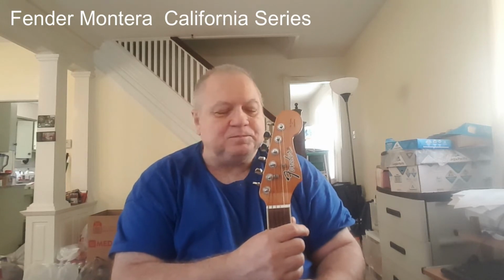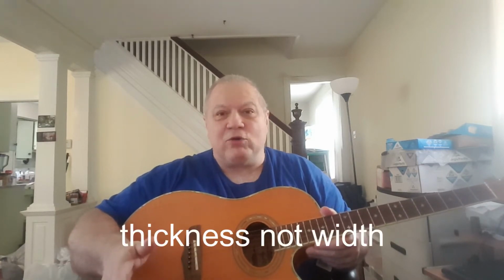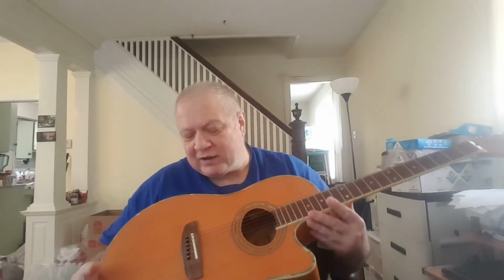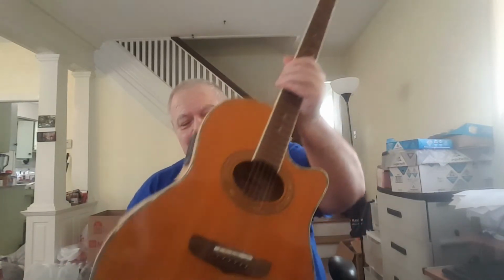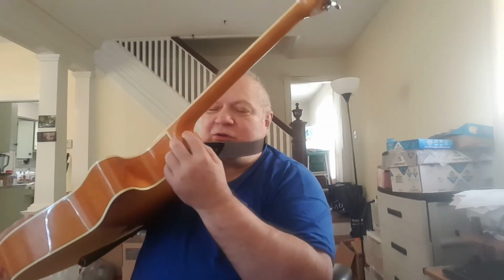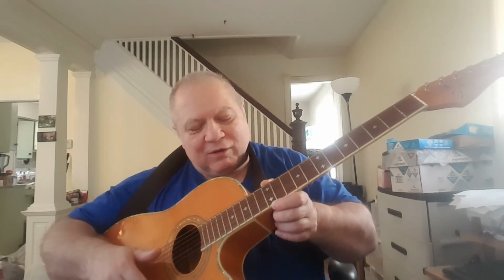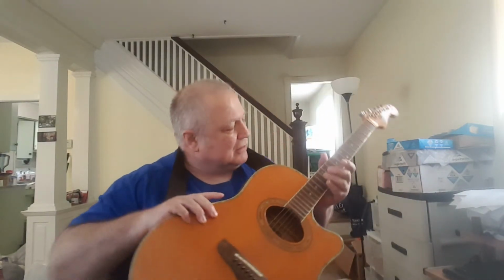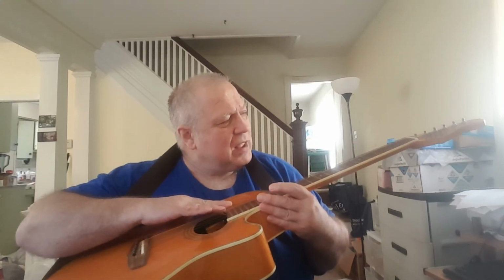Fender Montara 1990s California Series Review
This is a review of my 1990s Fender California Series Montara acoustic guitar.